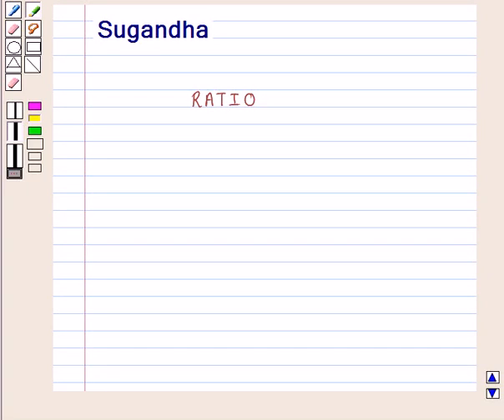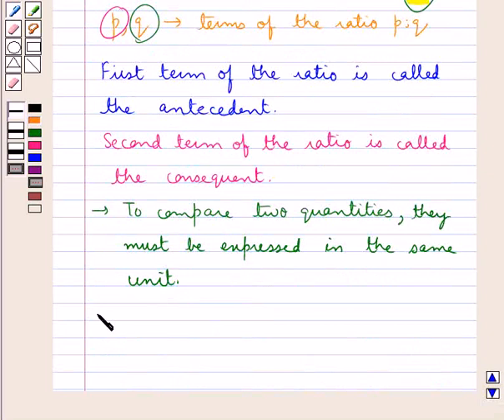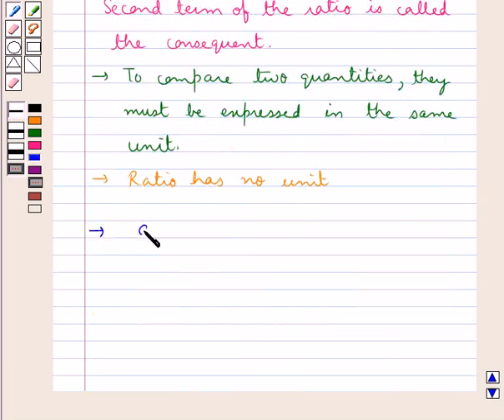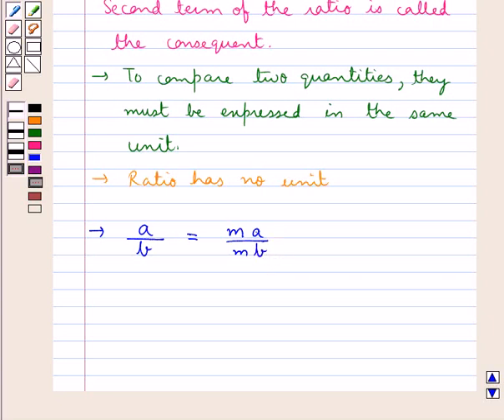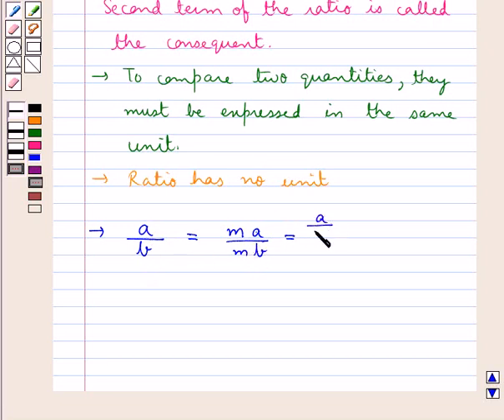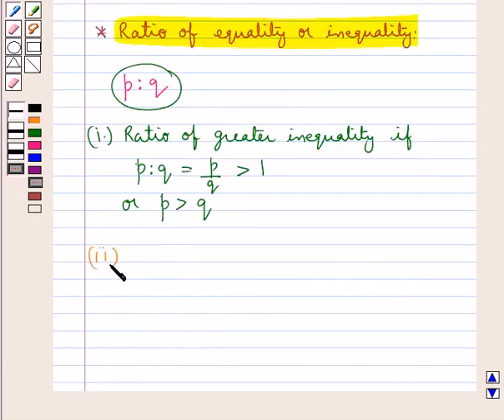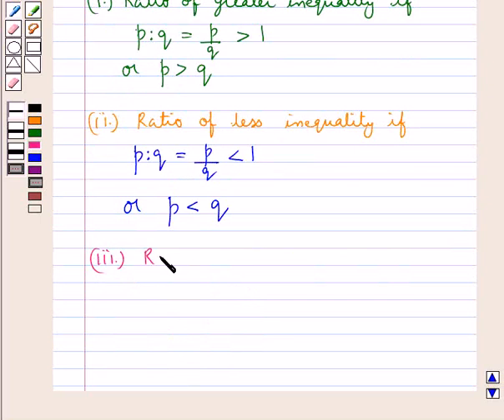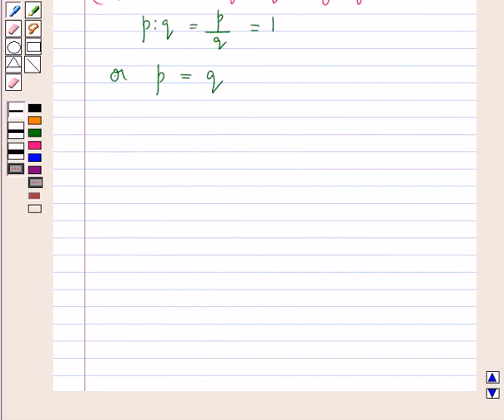Maths X ICSE 8 KC1